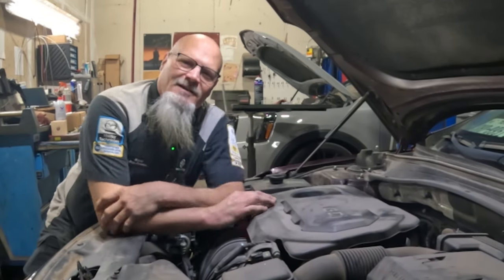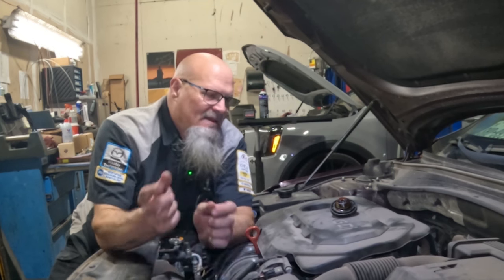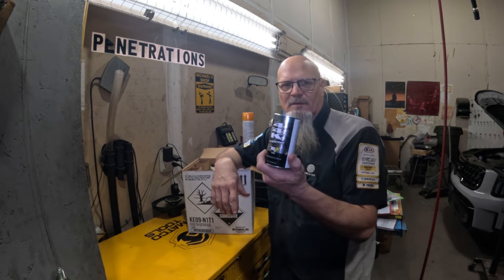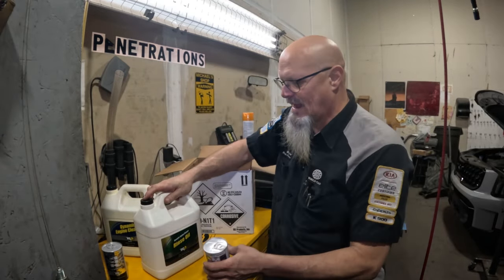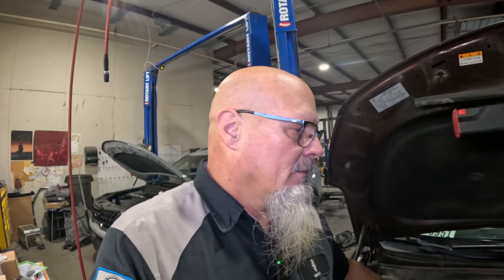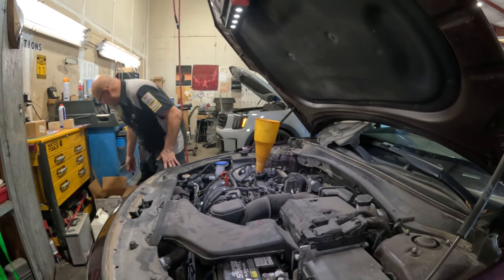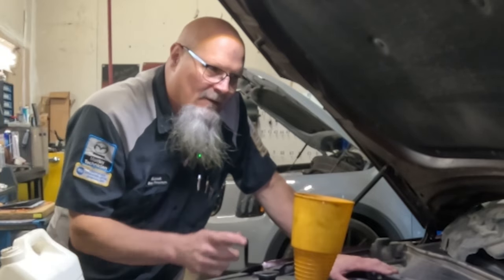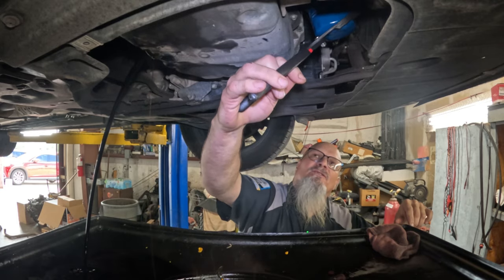Save your engine with a BG Desludge procedure.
I have no sponsors and I an not affilated in any shape or form with BG products. But, this product works and it can save your engine if you have sludge build up. Today I will show you how we can eliminate sludge from this engine for good.  It does not matter what kind of vehicle you have. Sludge will build up on all engines if proper maintenance is not performed.